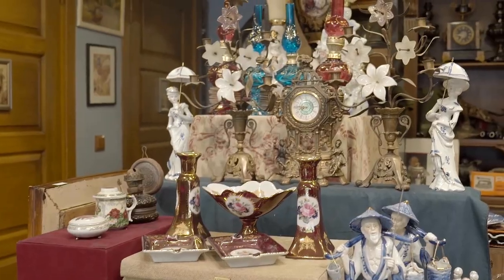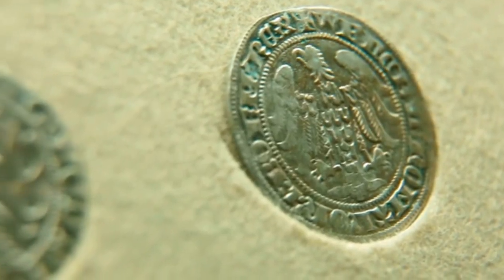10 Vintage Heirlooms That Are Secretly Worth A Fortune (You Might Own One)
What jewelers don’t tell you: how to stop overpaying for jewelry that looks expensive but loses value fast

What if that old family keepsake tucked away in your attic or displayed on a shelf is actually worth thousands or even more? In this video, we reveal 10 vintage heirlooms that have become highly valuable collectibles over the years. From forgotten antiques to everyday household treasures, you might be surprised by what's hiding in plain sight.

Stop selling valuable heirlooms for pennies. Learn how to identify antiques and old items worth money before clearing out your attic.

Many people accidentally sell rare possessions for far less than they are actually worth. This video breaks down how to spot indicators of value in common household objects, helping you avoid costly mistakes when clearing out storage spaces or sorting through family collections.

We cover the specific signs that separate ordinary junk from vintage collectibles. You will learn practical methods to evaluate your belongings, ensuring you understand the true market potential of items stored in your attic or drawers. By applying these appraisal tips, you gain the knowledge necessary to determine if an object is a family treasure or a significant financial asset.